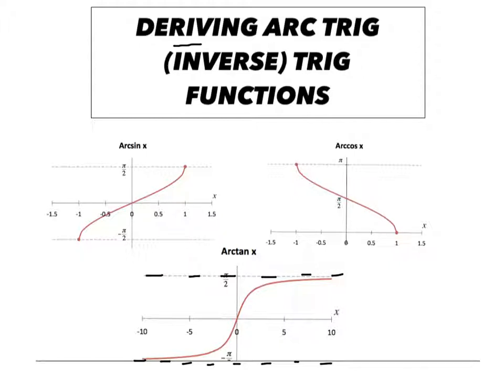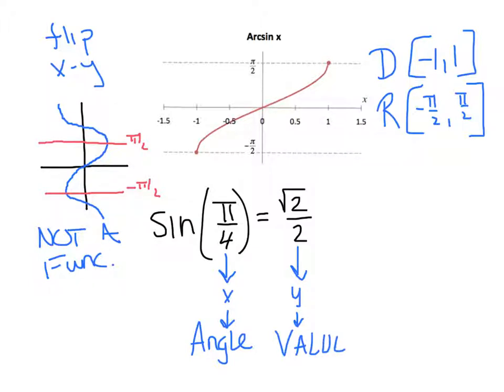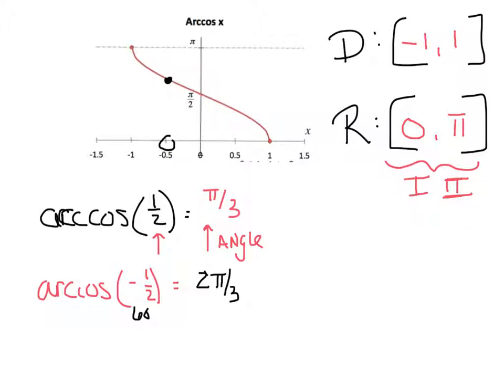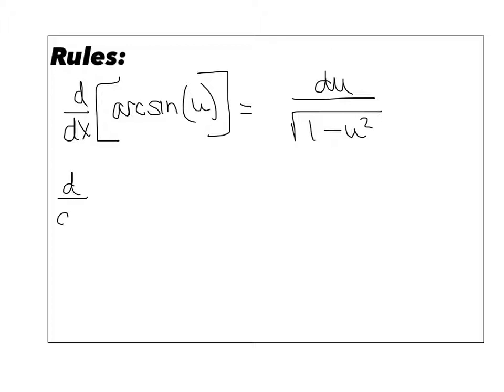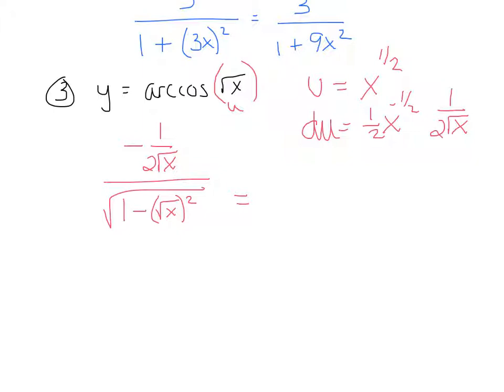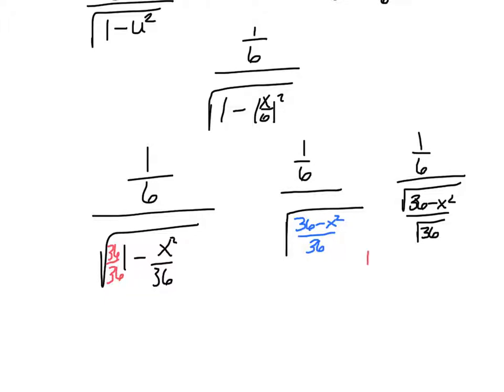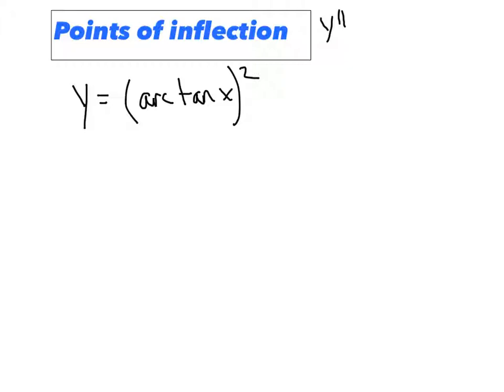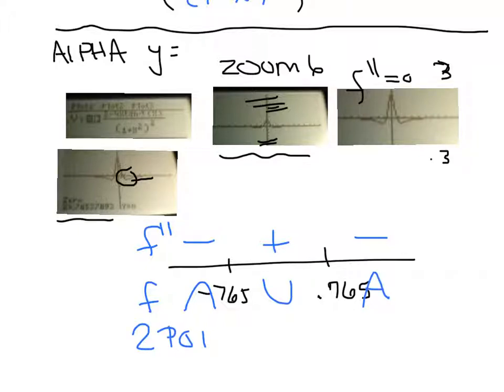arc trig derivatives